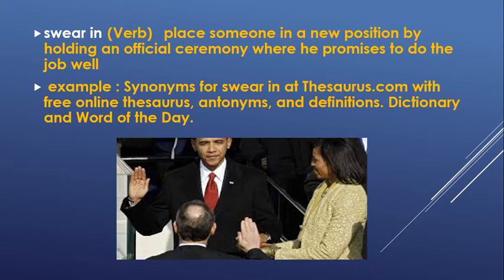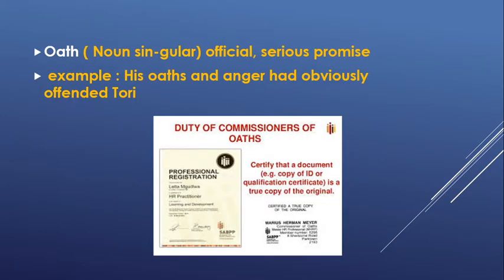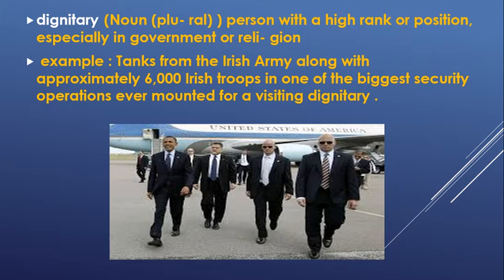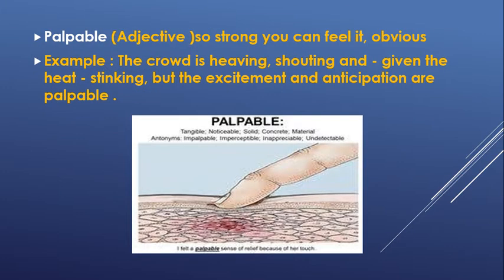English Podcast - Upper Intermediate - Live from Washington